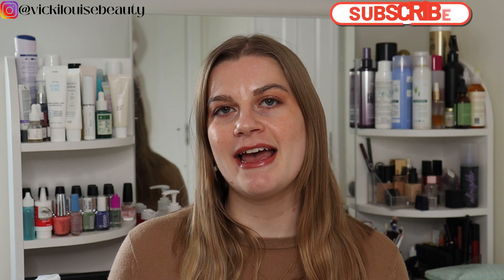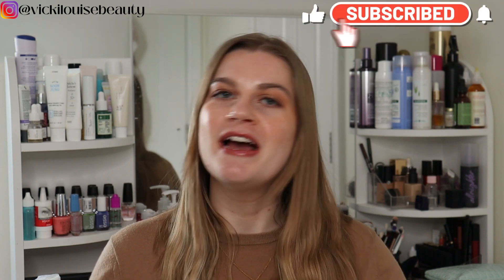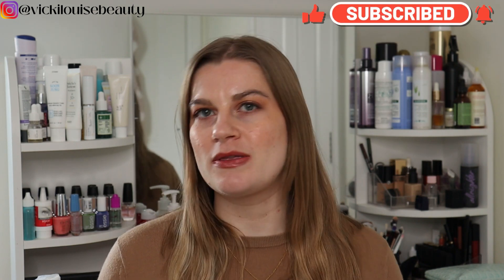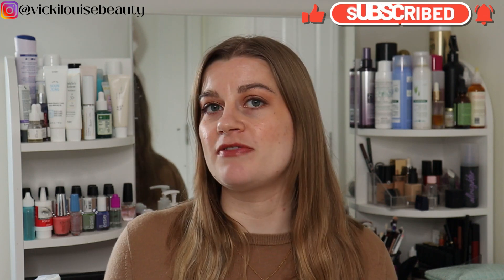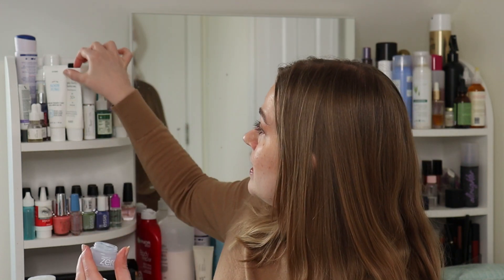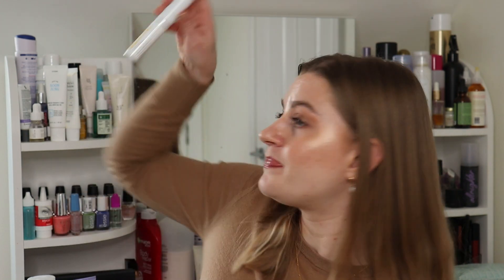A Not So Many Beauty Empties! // May 2023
I'm sharing all of the beauty empties I finished up in May! There's only six products so a lot less than I usually finish up in a month.

Have you tried any of these products?